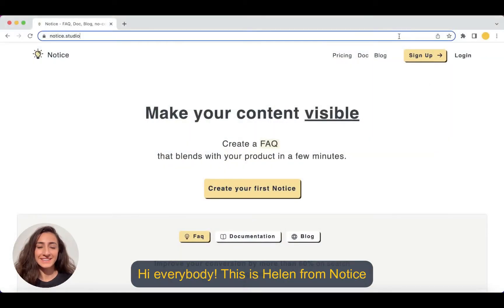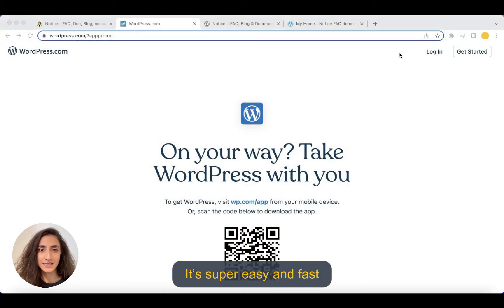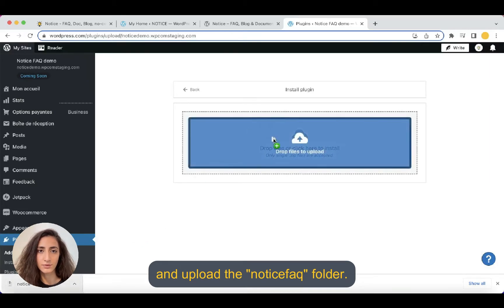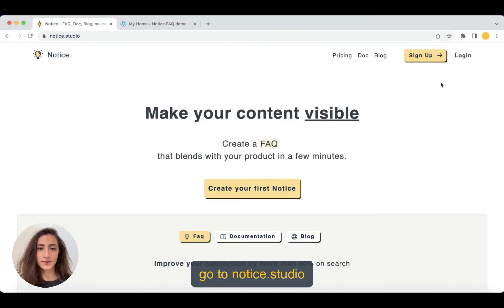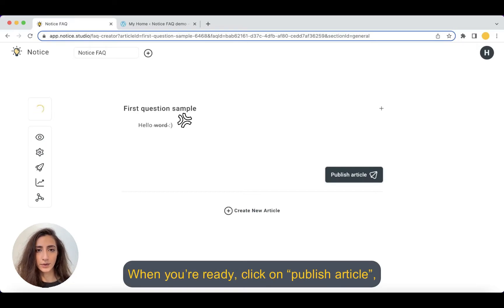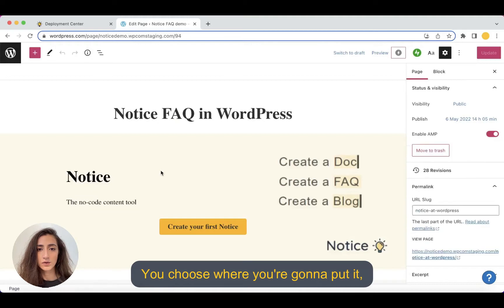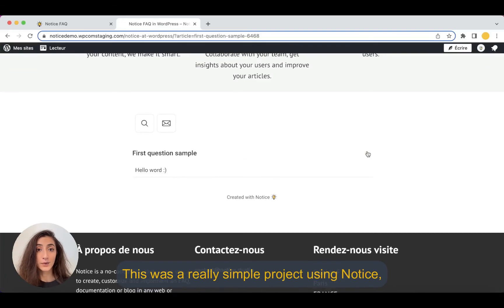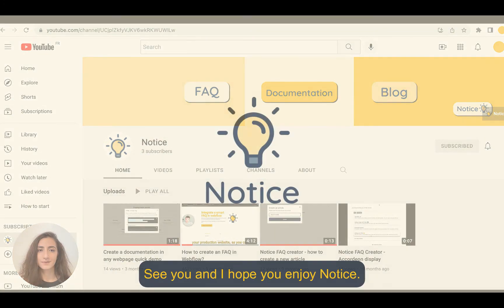How to create an FAQ on Wordpress in 3 minutes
This tutorial will help you create and deploy an FAQ on Wordpress, helping to improve your SEO and much more. Get it done in 3 minutes with no-code!

Notice is a no-code editor empowered by AI that allows you to create, customize and implement an FAQ / Doc / Blog in any website or applications.

✅ Links → Notice editor & Notice plugin